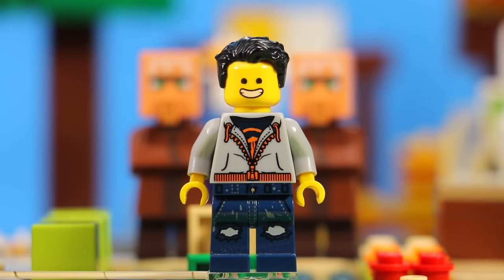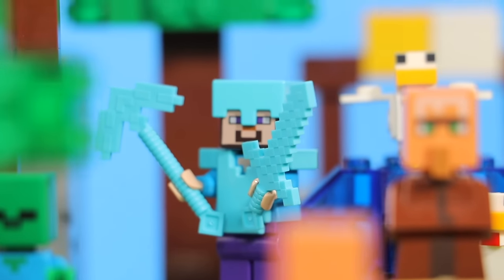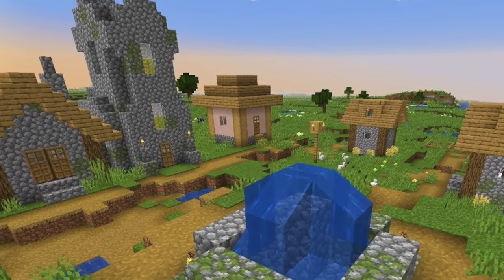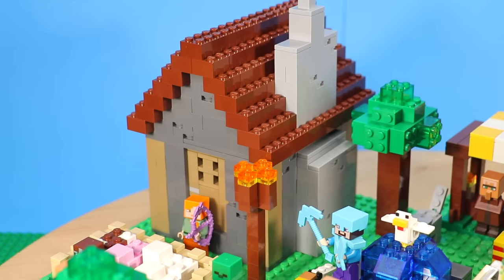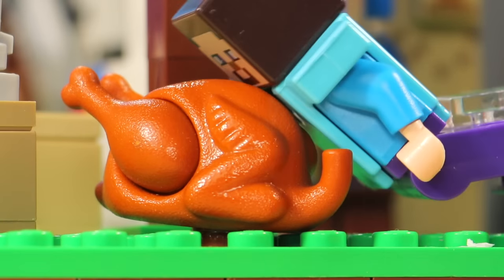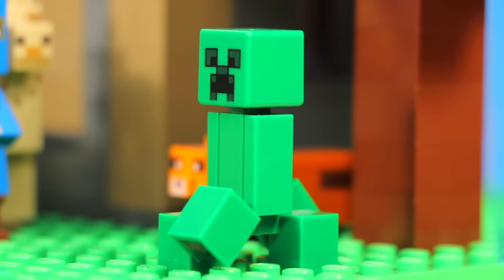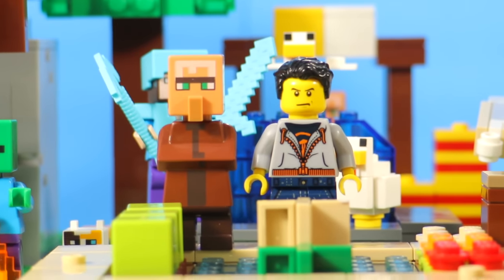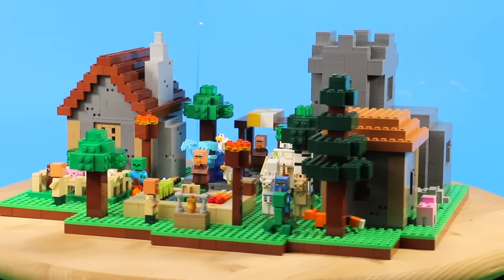I BUILT a LEGO Minecraft Village…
LEGO vs MINECRAFT! What do you like more?

GEAR USED:
CAMERA: Canon 80D (main camera) or Canon M50 (backup camera)
MICROPHONE: RODE VideoMic
TRIPOD: Magnus VT-4000 Fluid-Head
LIGHTING: HPUSN Softbox Lighting Kit or Gooseneck Desk Lamps